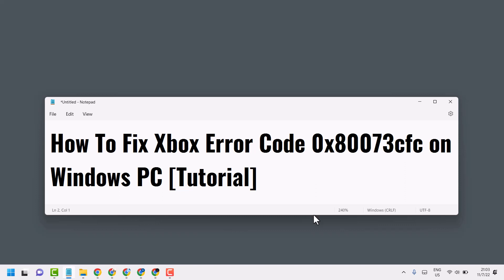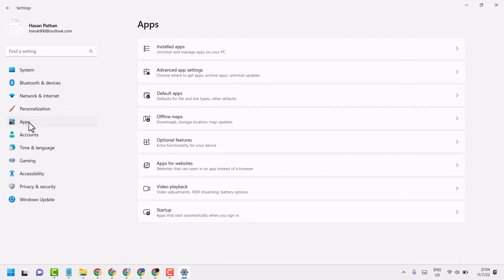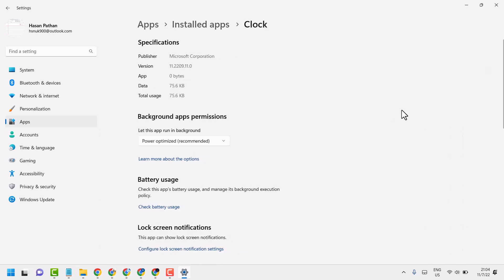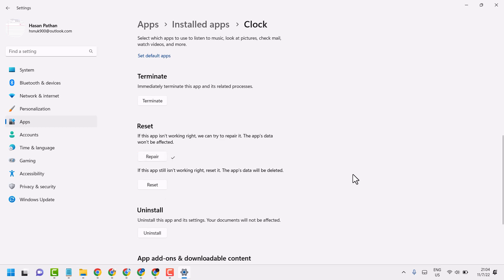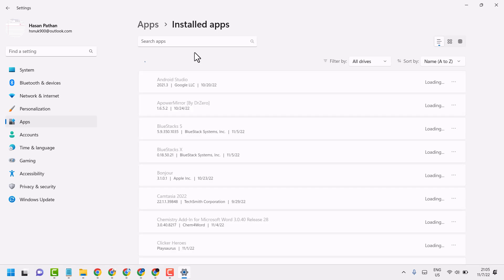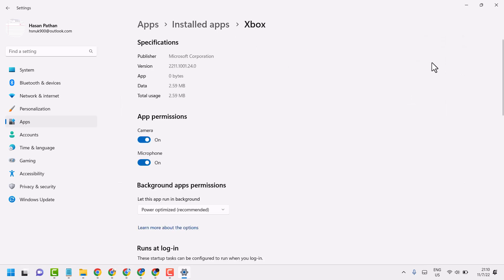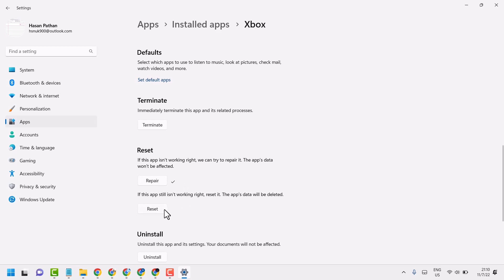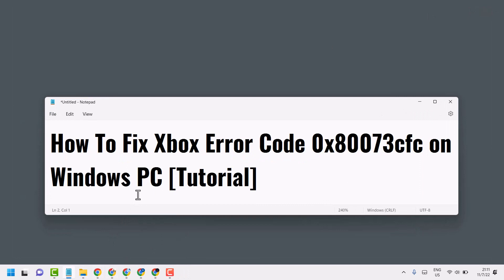How To Fix Xbox Error Code 0x80073cfc on Windows PC [2023]